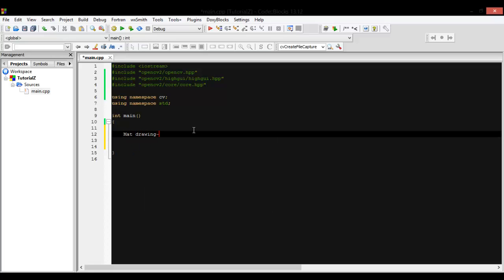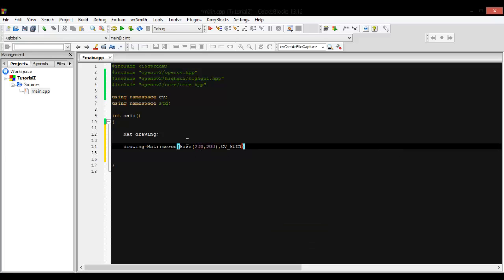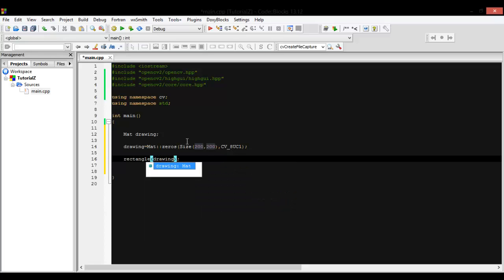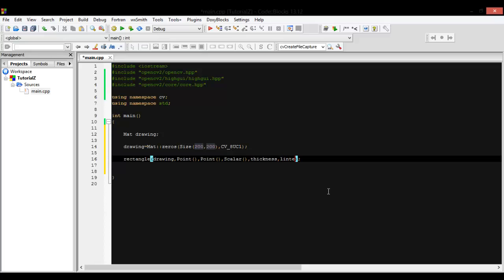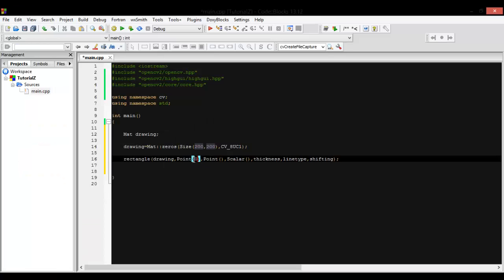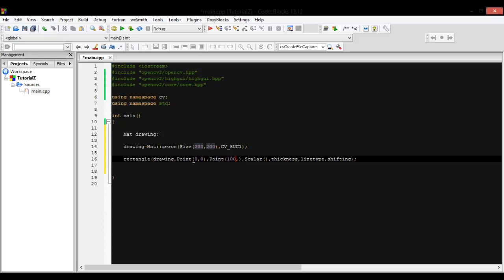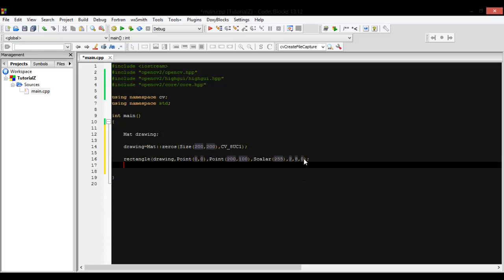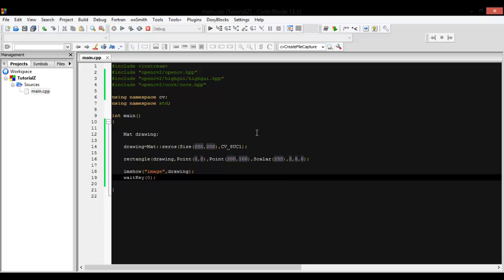Lesson-9: Drawing a rectangle inside an Image using OpenCV and C++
Welcome to the 7th lesson in the OpenCV tutorials using c++
Here in this tutorial you can learn how you can draw a line inside an image using openCV and C++